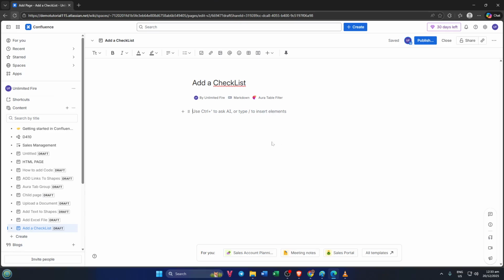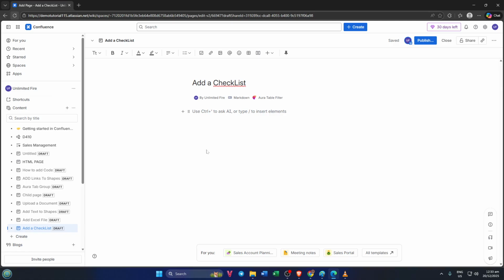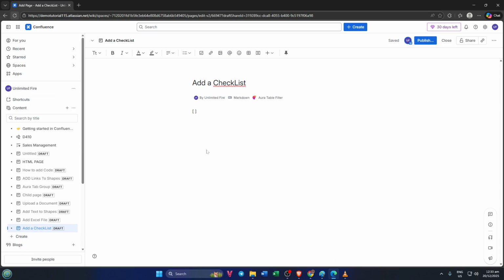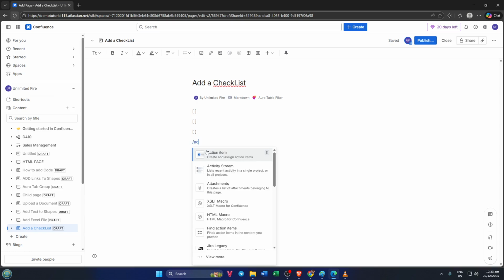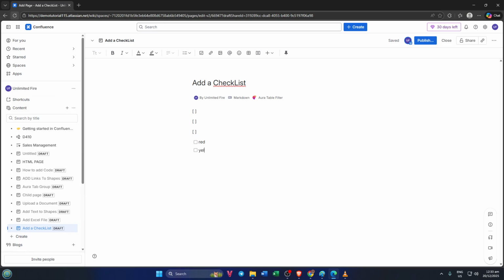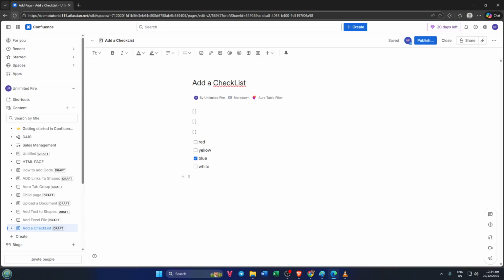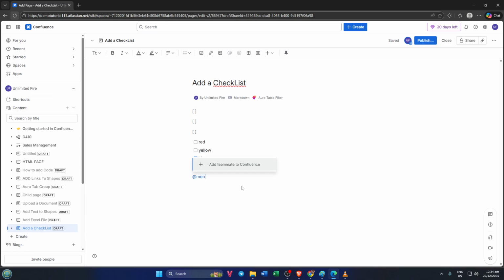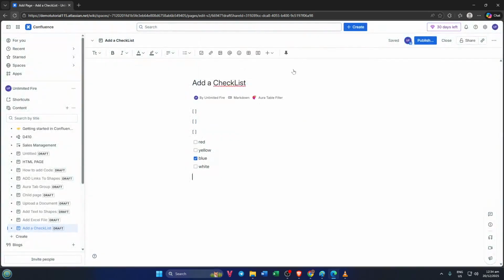How to create checklists in Confluence [Practical Fix] [2026 Method]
Learn how to easily create checklists in Confluence to boost team productivity and streamline your project workflows! In this tutorial, we’ll walk you through the step-by-step process of creating checklists using both built-in Confluence features and popular add-ons. Whether you’re using Confluence Cloud or Server, you’ll discover various ways to organize your tasks and collaborate efficiently.

Supported platforms: Confluence Cloud, Confluence Server (Desktop & Web).